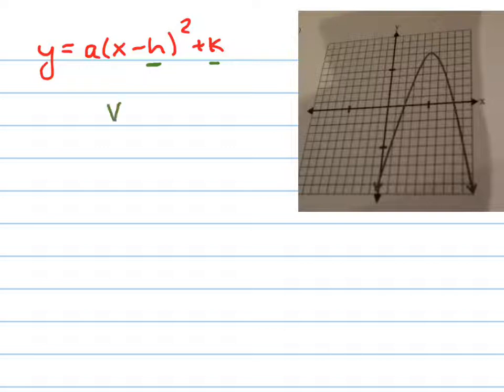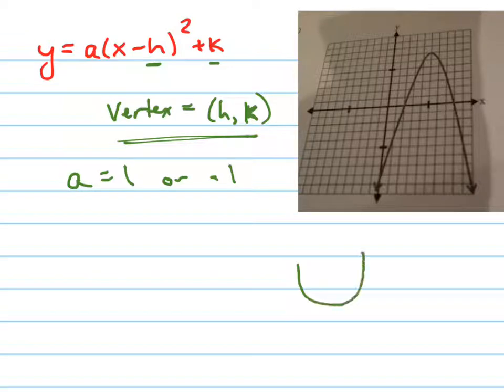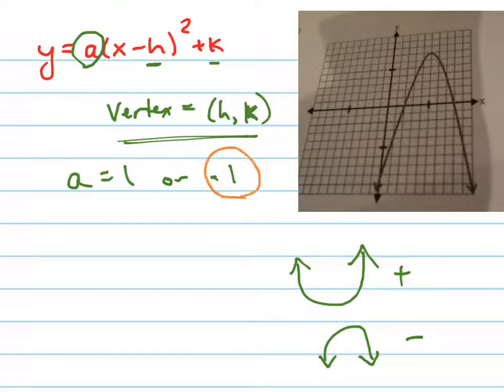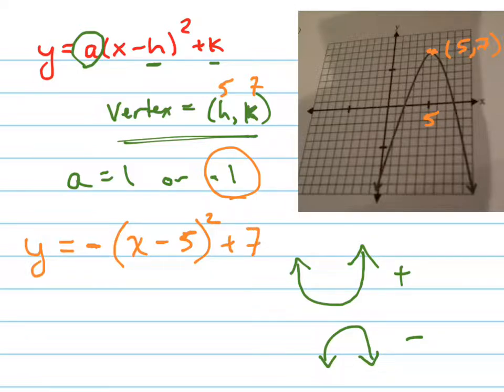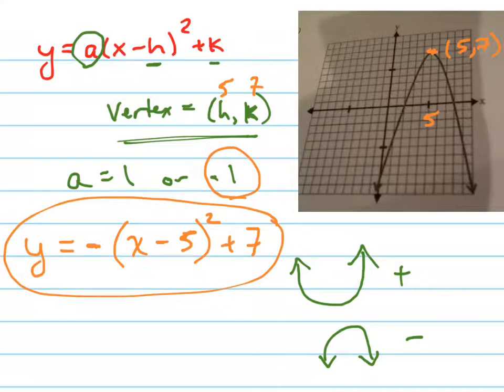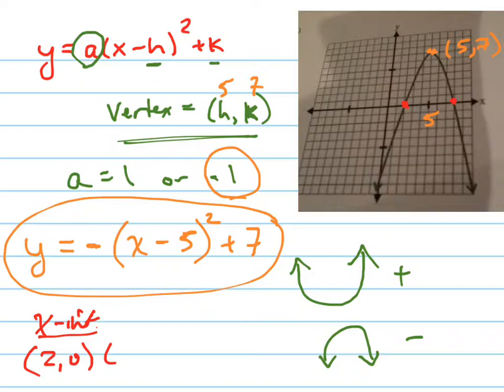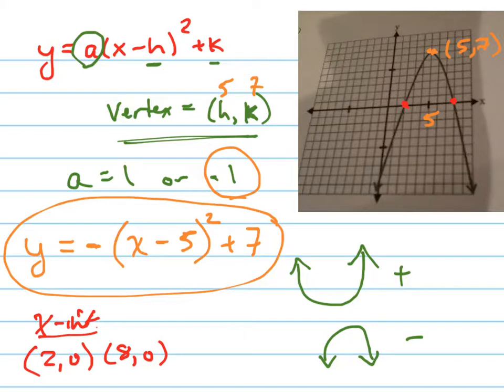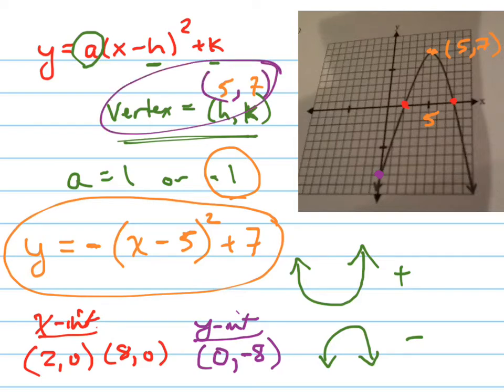Write the vertex form equation for the given parabola